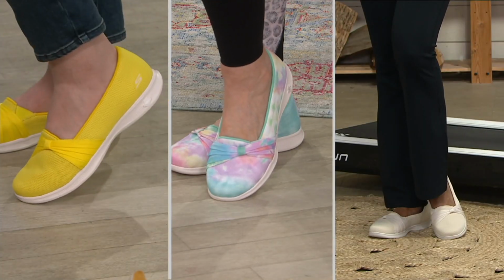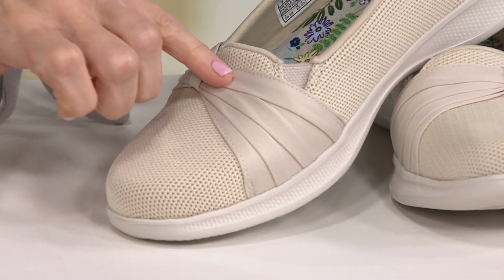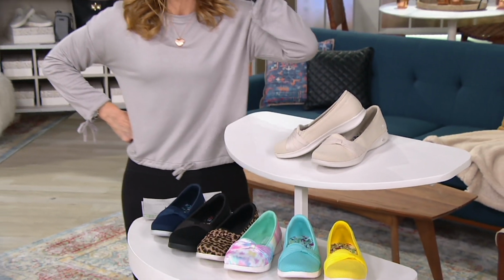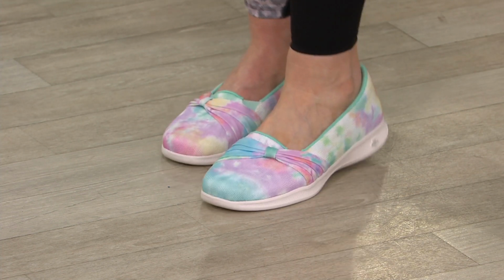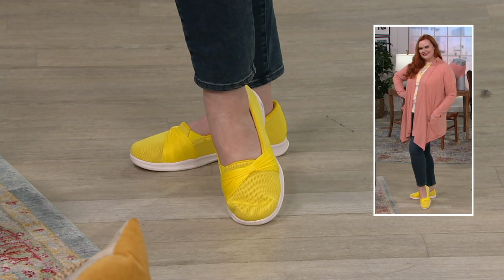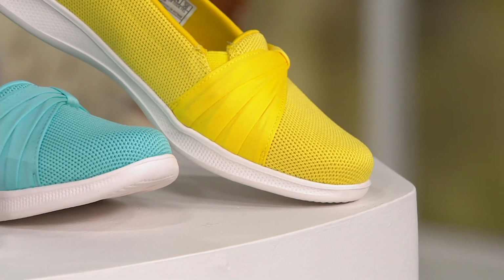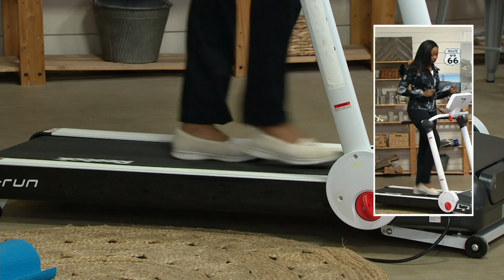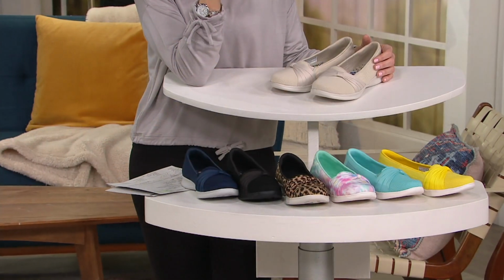Skechers GOwalk Washable Slip-On Shoes on QVC